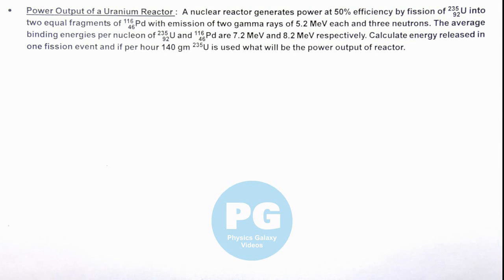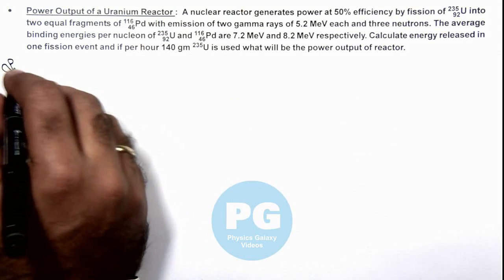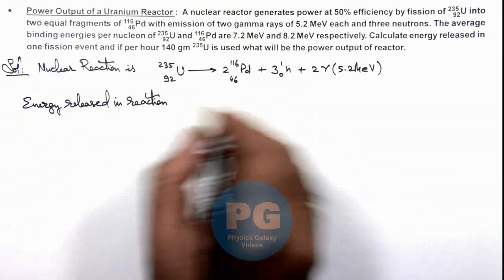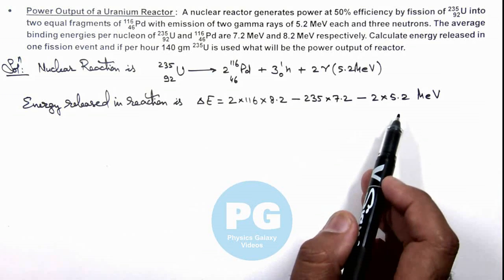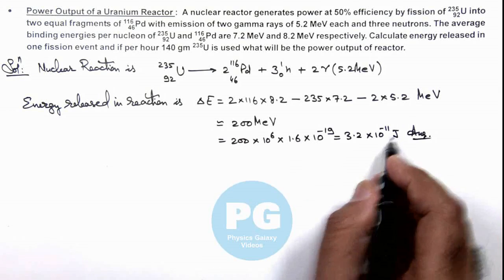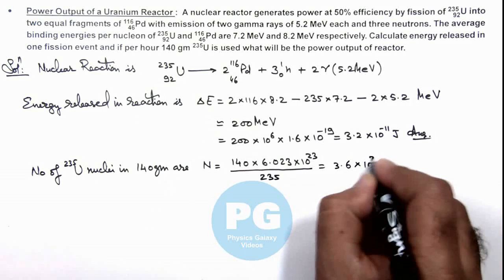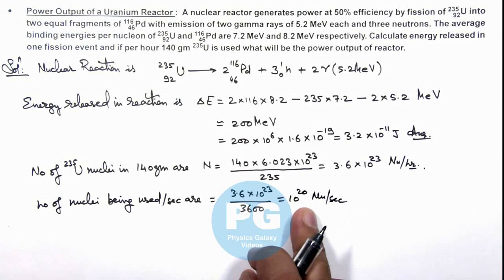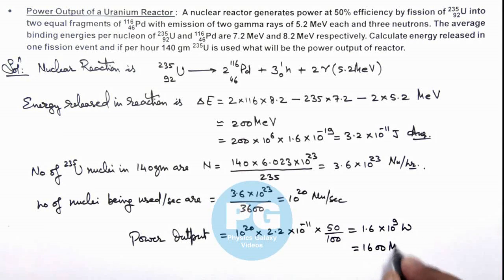7. Advance Illustration | Atomic & Nuclear Physics | Power Output of a Uranium Reactor |Ashish Arora